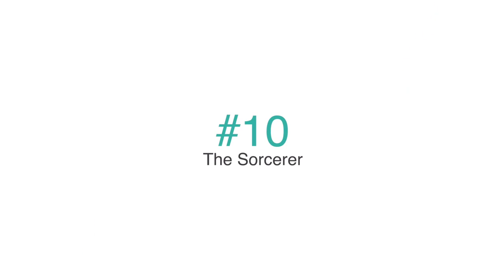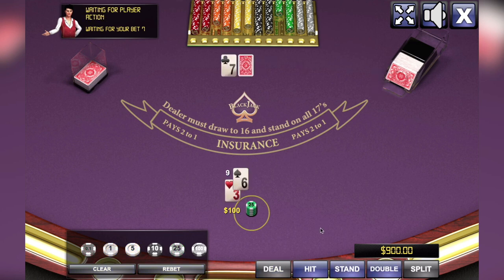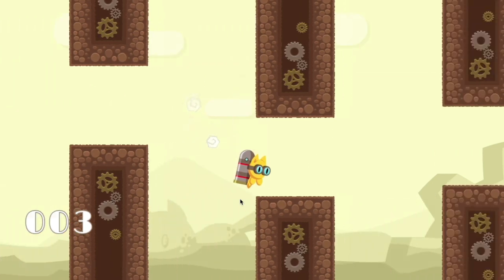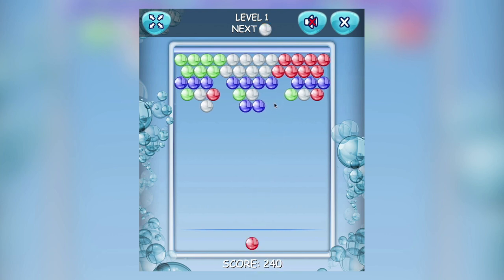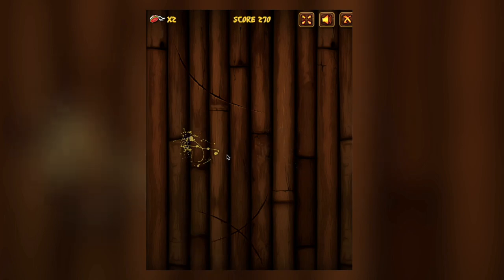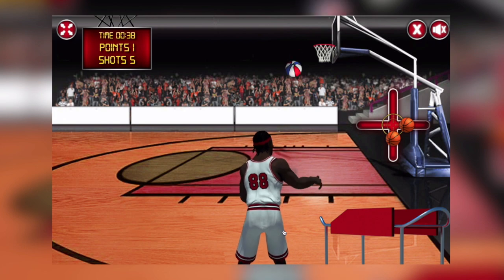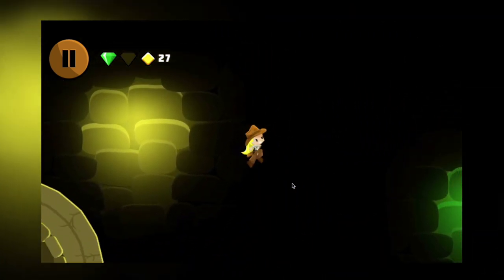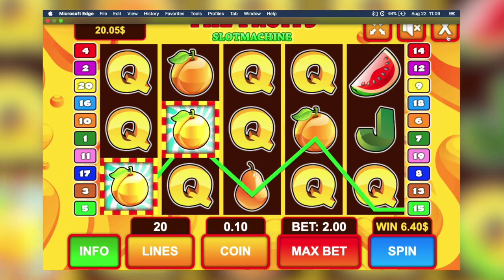10 Best HTML5 and JavaScript Game Engines and Templates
Do you want to code an online game? You're in luck—this is a great time for any online game developer and those aspiring to be online game developers.

In this video, we're going to go over 10 of the top HTML5 and JavaScript game engines and templates on CodeCanyon. These templates are sure to help you create a game that your users will love.

CodeCanyon is one of the best sources for professional-quality game engines and templates—as well as countless other scripts and tools. If you want to try your hand at creating an online game, grab one of these HTML5 and JavaScript game engines and templates. They come with ready-to-use designs and functionality. All the time-consuming programming has already been done for you, so you can focus on designing games that are fun to play.

Here are the templates featured in this video:

00:27 - The Sorcerer - HTML5 Puzzle Game
00:51 - BlackJack 3D - HTML5 Casino Game
01:21 - Game FlapCat Steampunk
01:39 - 3D Roulette - HTML5 Casino Game
02:03 - Bubble Shooter - HTML5 Games
02:28 - Katana Fruits - HTML5 Game
02:53 - Jumper Frog - HTML5 Game
03:19 - Ultimate Swish - Sport HTML5 Game
03:50 - Indiara and the Skull Gold
04:12 - Slot Machine The Fruits - HTML5 Casino Game

► Download unlimited game icons, graphics, sound effects and more for your next game

Envato Tuts+
Discover free how-to tutorials and online courses. Design a logo, create a website, build an app, or learn a new skill